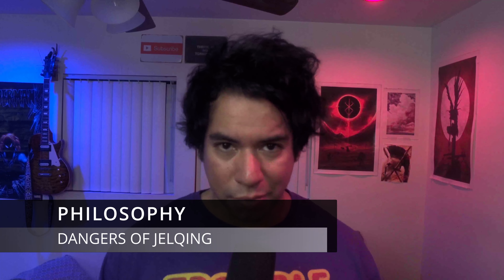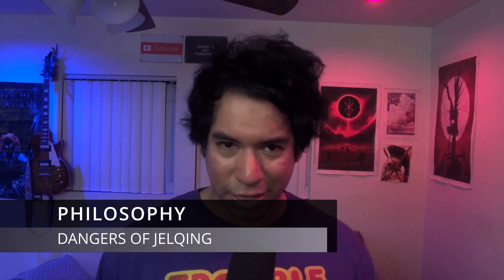Jelqing & Manual Stretching - Is it Safe?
In this video I explain my thoughts on jelqing and manual stretches. Jelqing is super popular and has been around for hundreds of years. Manual stretches is actually still recommended for beginners in popular sites.

I go over briefly what jelqing is, what manual stretches are. More importantly, i go over potential mitigation techniques to avoid injuries from these exercises.

⏱️CHAPTERS⏱️
00:00 - Introduction
00:29 - Jelqing Overview
01:37 - Warnings
10:06 - Thoughts

death.